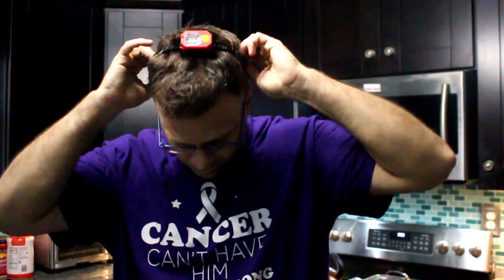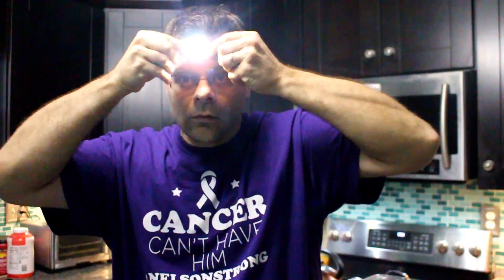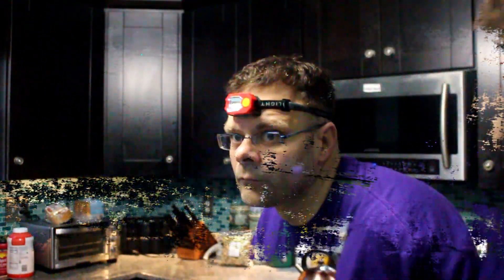Dollar Tree Gadgets...Do They Work? | LED Headlamp Review